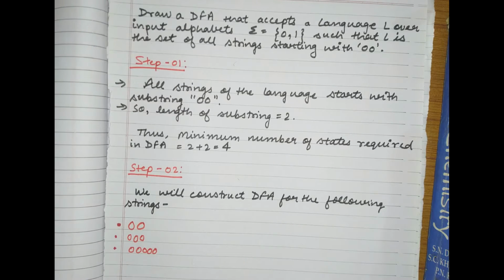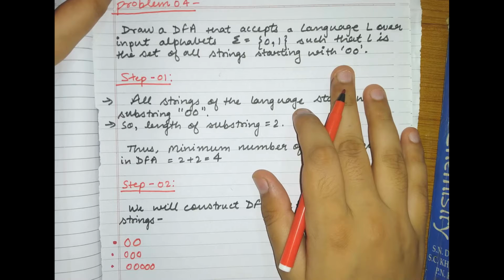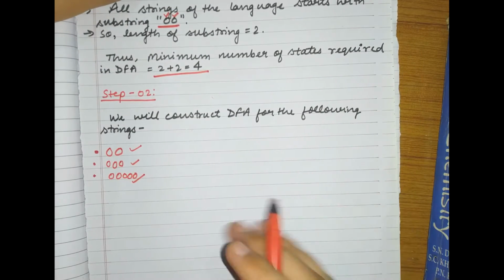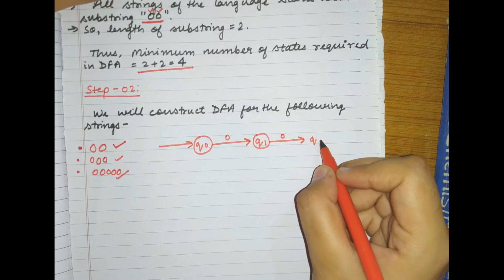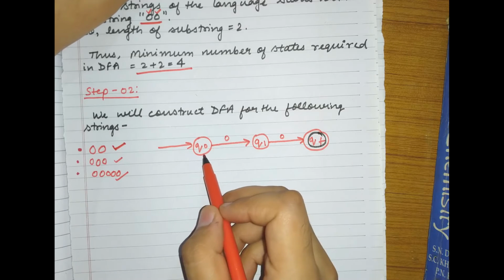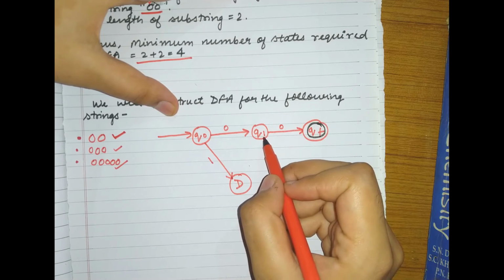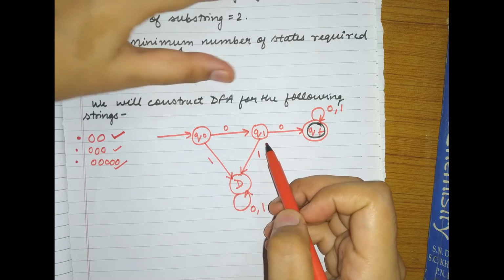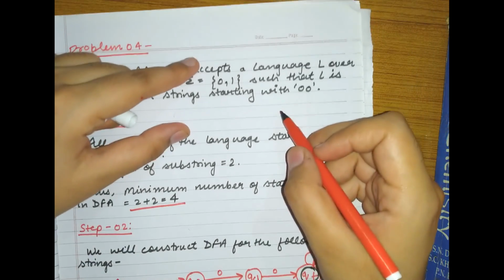Example-07 of DFA|| Automata series